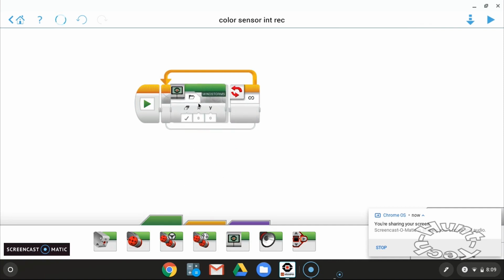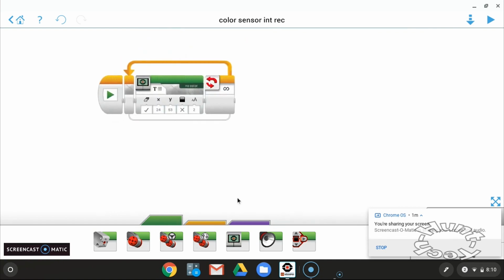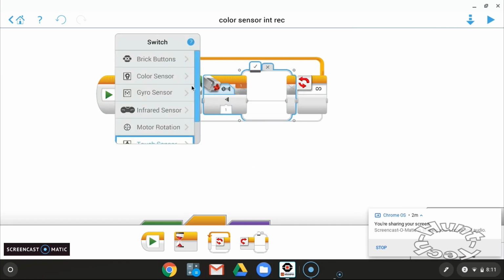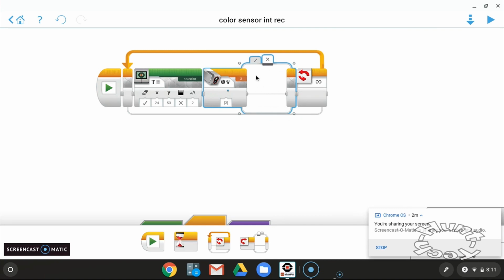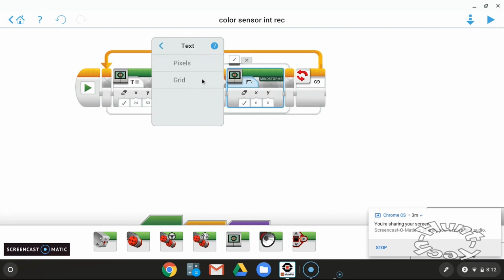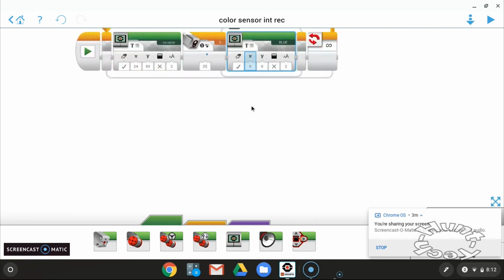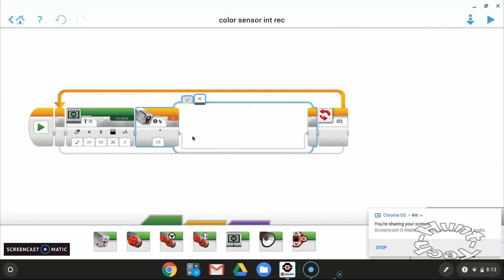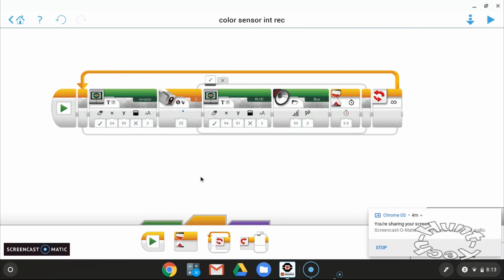LEGO Mindstorms EV3 color sensor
Learn about programming the color sensor to detect different colors using a SWITCH rather than a WAIT instruction. How can you make this detect read out more than one color on the screen and speaker?